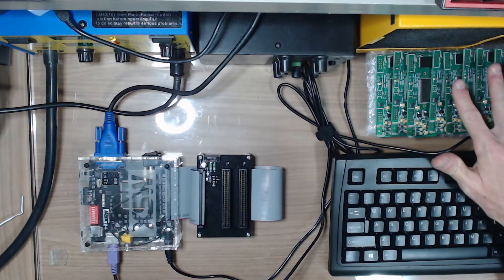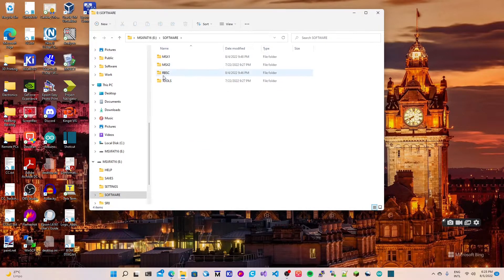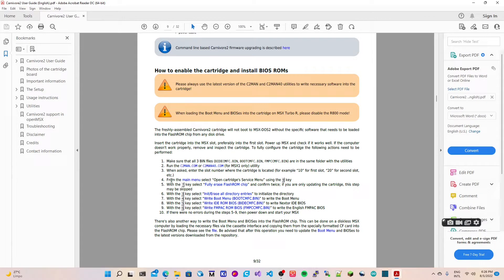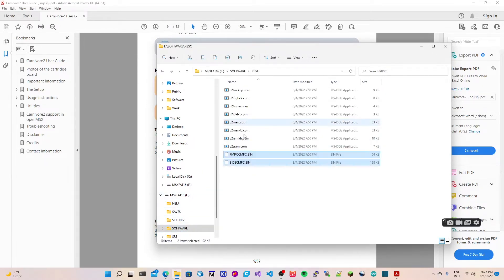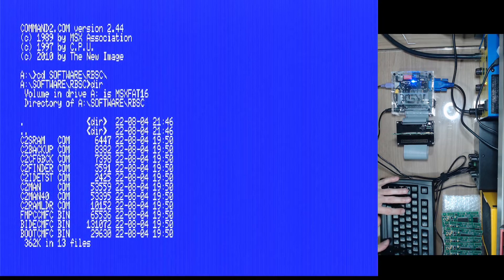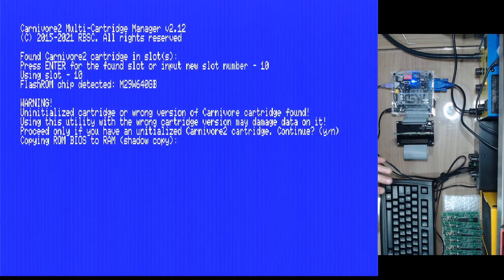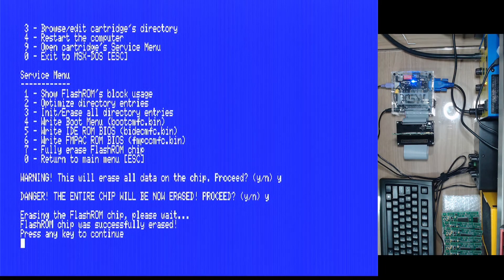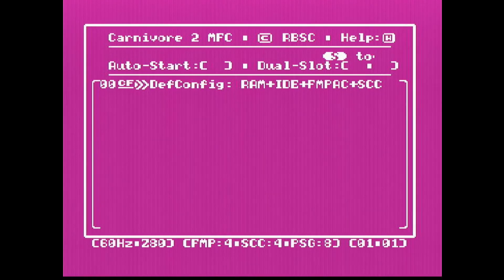Loading the Carnivore 2 Boot Menu to the cartridge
This is a video showing the steps required to upload the Boot Menu to the Carnivore 2 cartridge.